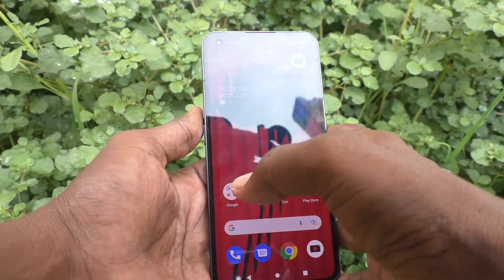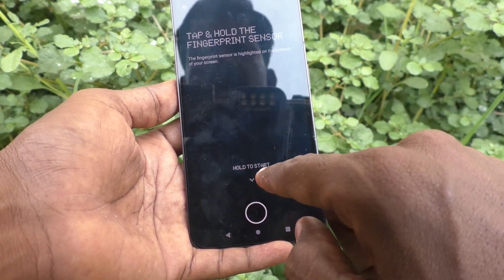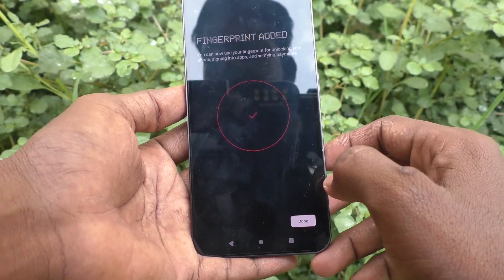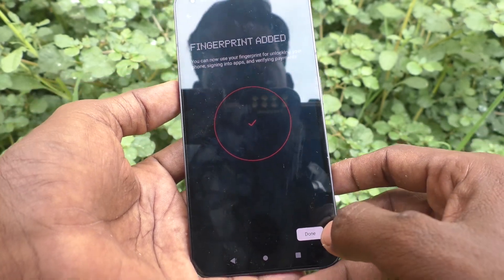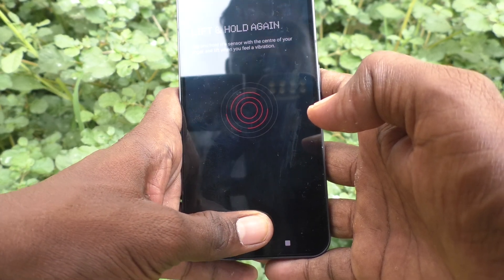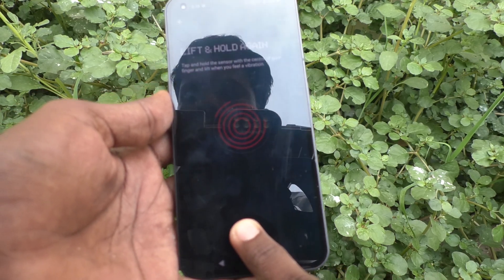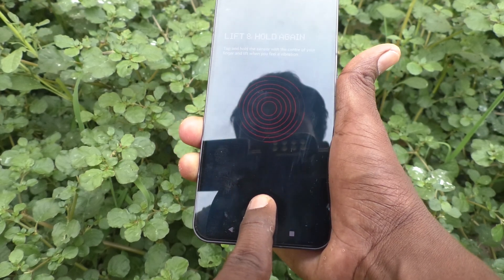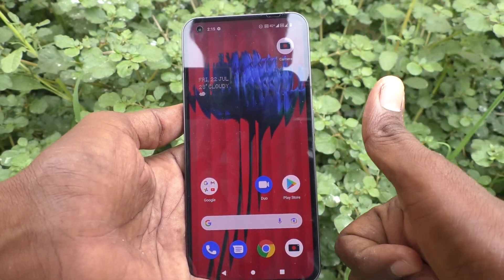How to set fingerprint in Nothing Phone 1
Nothing Phone 1 fingerprint settings: Learn here how to set fingerprint in Nothing Phone 1 smartphone.